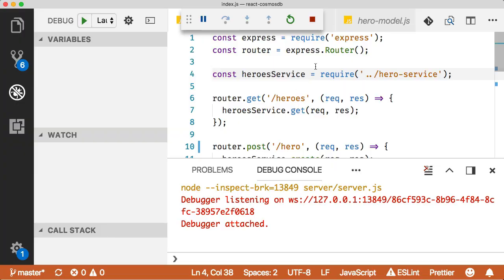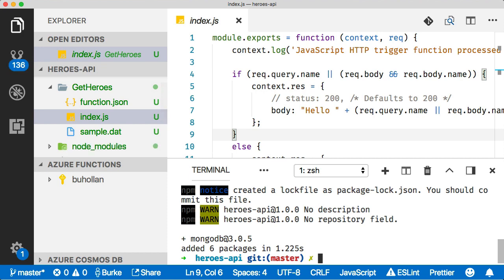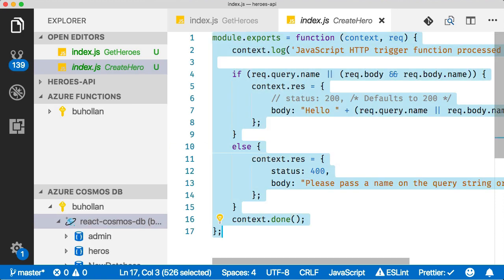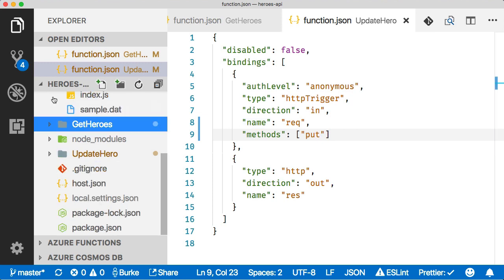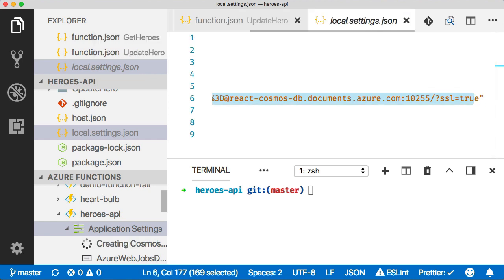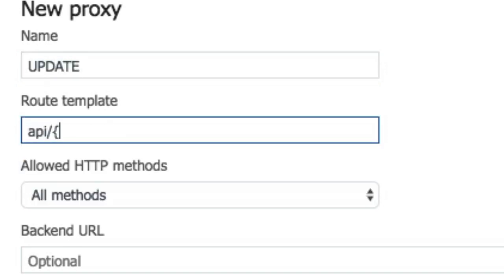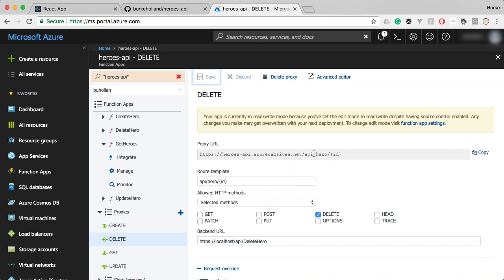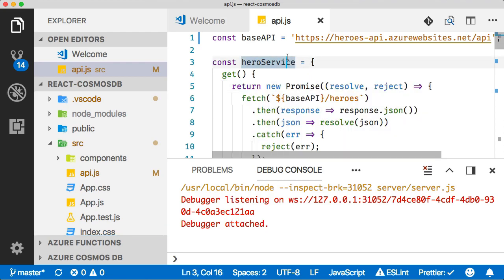Migrating Your API to Serverless using Azure Functions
Burke Holland leads you through learning how to migrate an existing NodeJS/Express based API to a Serverless one using Azure Functions and Azure Functions Proxies.

Here's what we go over in the video...

00:19 - Walkthough of existing project (available on Github)
01:27 - Create new Serverless project
02:26 - Create a new HTTP Function
02:47 - Add a function to read from the database
04:16 - Testing locally
04:47 - Create and test the rest of the CRUD functions - Create, Update and Delete
07:35 - Create a new Functions App in Azure
08:35 - Deploying code to the Function App in Azure
09:20 - Add environment variables
09:54 - Testing deployed Function App with Postman
10:28 - Using proxies to create RESTful URL's
14:30 - Pointing the React project at the new endpoint
15:23 - Enabling CORS